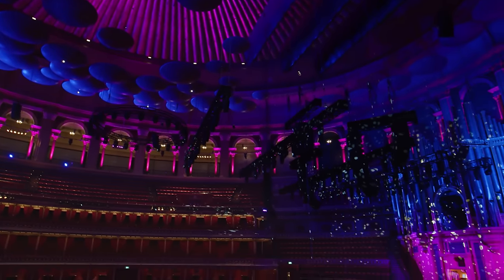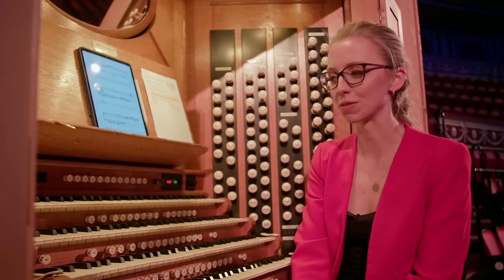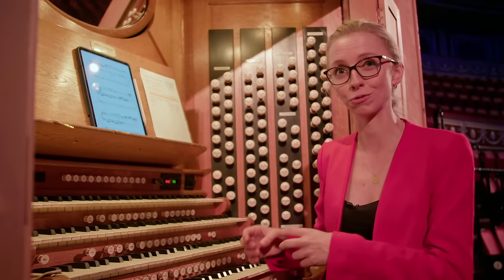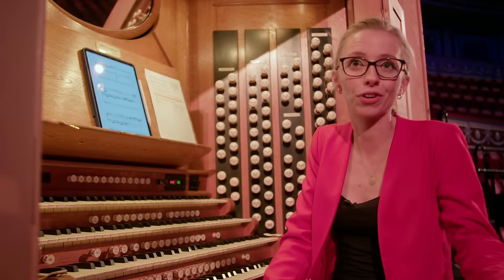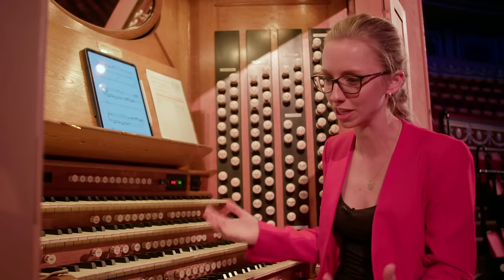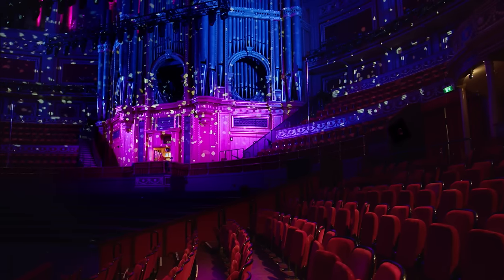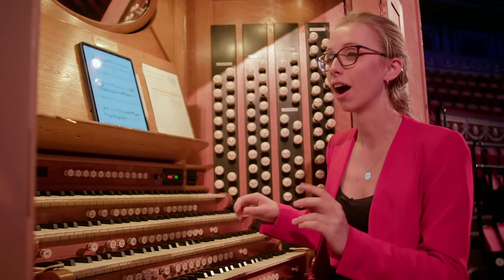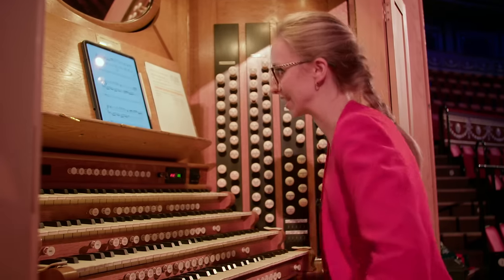Anna Lapwood - Anna Lapwood on Test Drive (From "How To Train Your Dragon")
Anna Lapwood on Test Drive from “How To Train Your Dragon”.

Stream and download the “Midnight Sessions at The Royal Albert Hall”

Filmed & recorded at London’s Royal Albert Hall